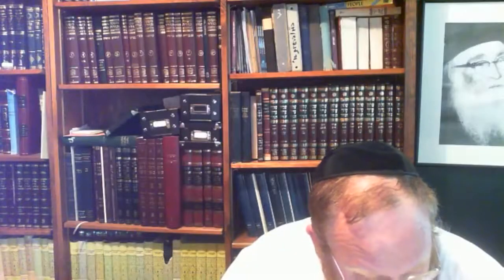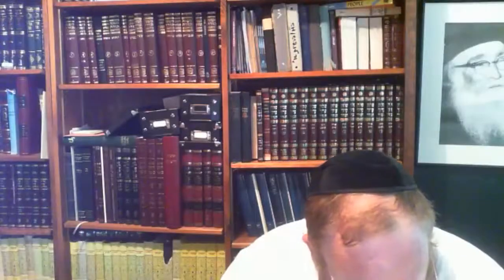Techeles part 1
First in a series on Techeles. This segment deals with the Gemara in Menachos.